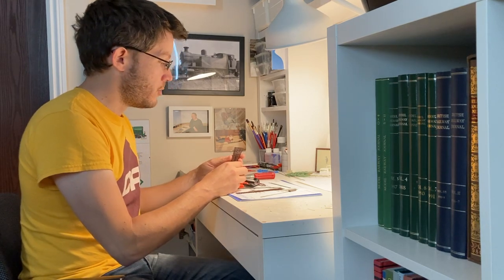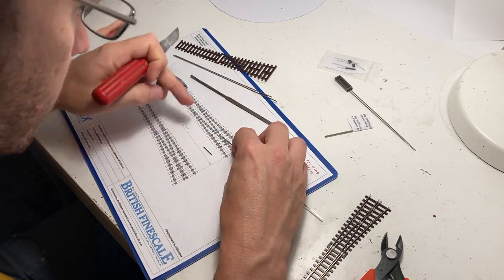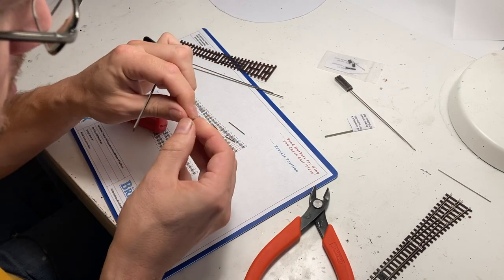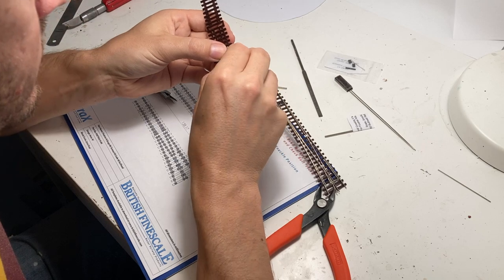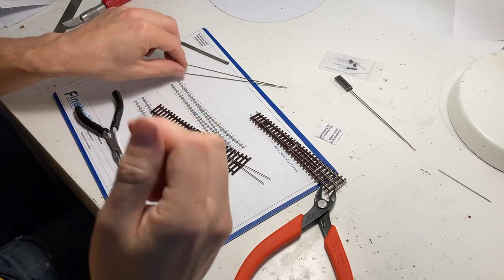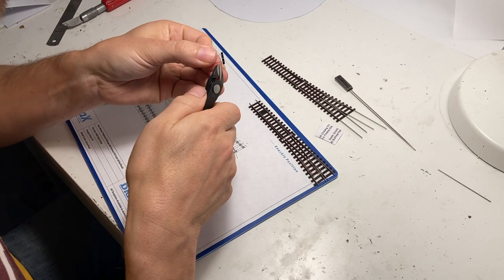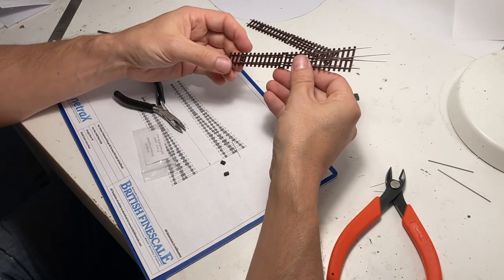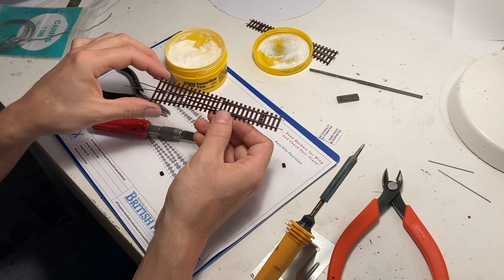Building Turnouts in N - British Finescale Code 40 Bullhead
A warts and all real time look at building a British Finescale Code 40 bullhead turnout in N gauge

As part of my N scale adventure I was reticent about building track. This video is my attempt at exploding some of the myths around this black art and the visual benefit of using Code 40 bullhead in N gauge warrants pushing ourselves out of our comfort zone. WIth just hand tools and a soldering iron I put together a B6 turnout in about 30 minutes with plenty of waffling on and the odd faux par.